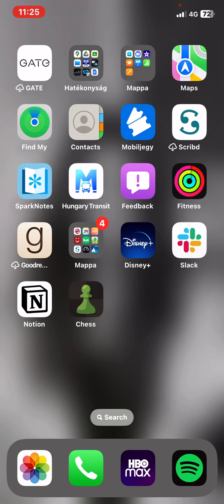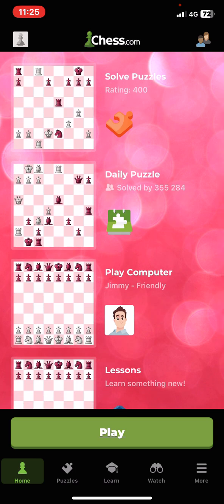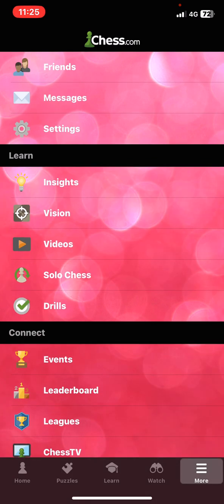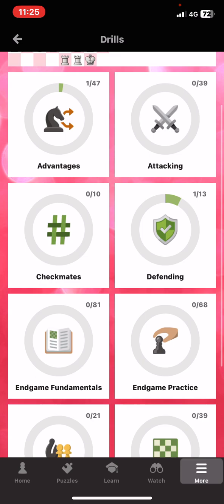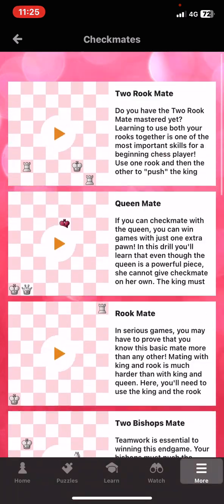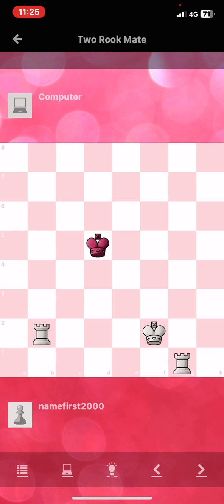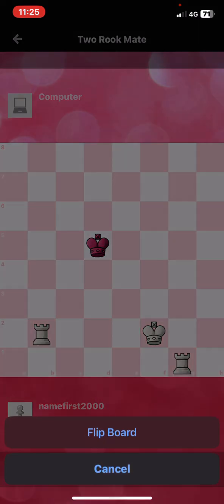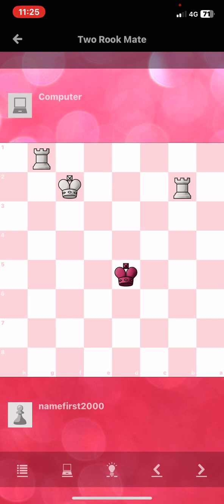How to flip the board in a game in Chess - Play and Learn?